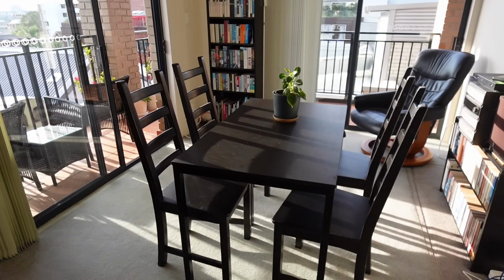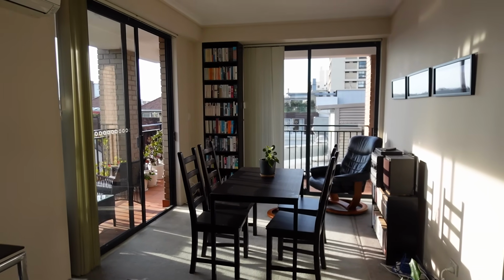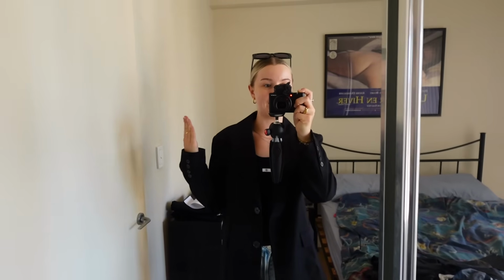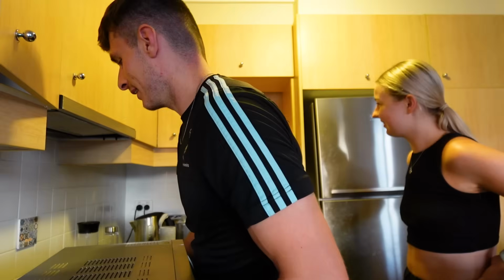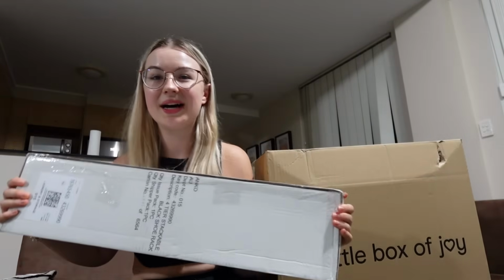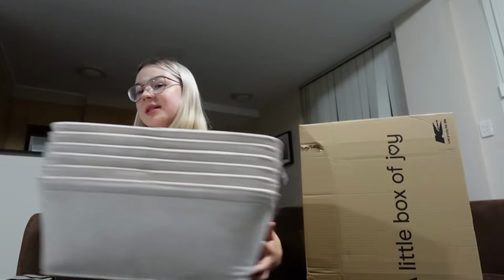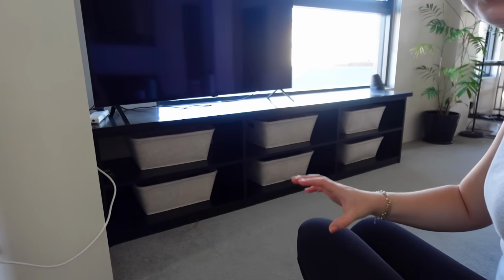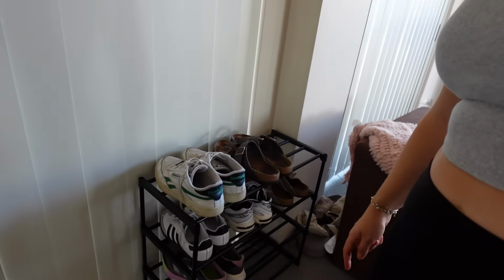SETTLING INTO SYDNEY | a typical week in my new life 🇦🇺 apartment updates, office days & reunions!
Am I finally... settled?! Life is starting to feel much more stable and structured now finally 🥳

FAQs:
How old are you? - 22 (my birthday is the 26th April!)
Which university did you go to? - University of Leeds
What did you study? - BA Business Management
Where did you study abroad? - Copenhagen, Denmark
Which A levels did you take? - English lit, biology & history